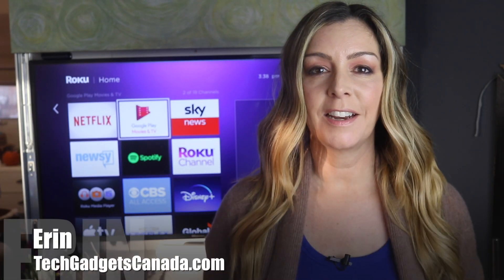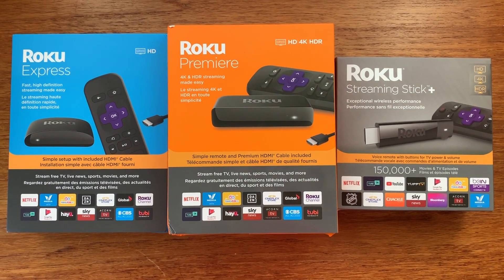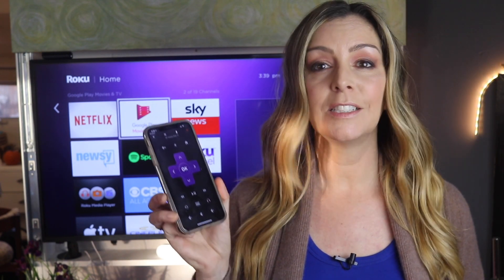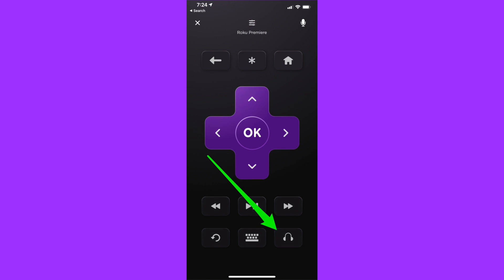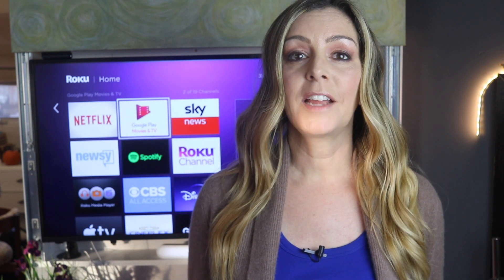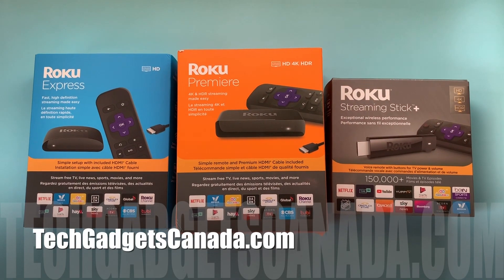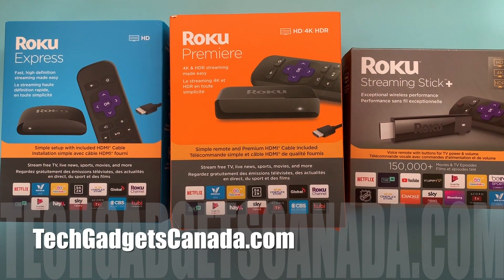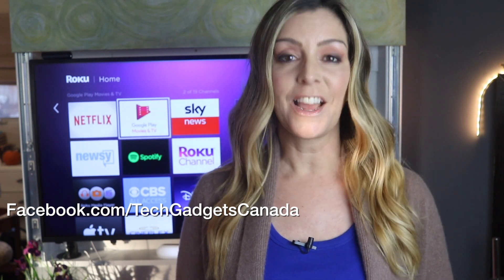How to use Private listening on Roku devices: How to watch Roku TV with headphones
Find the app by searching ROKU App by Roku Inc.

If you recently got a Roku streaming device or Roku TV, did you know you can easily switch the audio from your TV or streaming device, to headphones so you can listen without disturbing others? With Roku devices this is called Private Listening, and I’m going to show you how to do it.

Every Roku device comes with the now iconic Roku Remote. It’s got everything you need for quick operation, plus shortcut buttons to popular streaming channels. It's ultra handy if you don't want to fuss with your phone. But in order to listen with headphones, you need something else. The Roku Remote app.

So job one is to download the Roku Remote app from the App Store or Google Play.
Once you’ve got the app and paired it to your Roku device you can activate private listening. Of course you’ll also need some headphones that are paired to or plugged into your smartphone or tablet too.

Private listening on Roku app
With Roku Private Listening, you essentially use the phone and the app to redirect the audio to headphones.

On the app look for the small headphone icon on the lower right part of the app’s Remote screen. Click it and you should now hear the audio inside your headphones.

I love this feature. it works really well, it's easy to use and provides sanity and peace for all who use it, whether that’s someone listening to a loud action movie late at night or whether you enable this for the kids so they can listen to Baby Shark all day, it’s a lifesaver.

That’s how to use headphones with your Roku streamer using Private Listening mode.